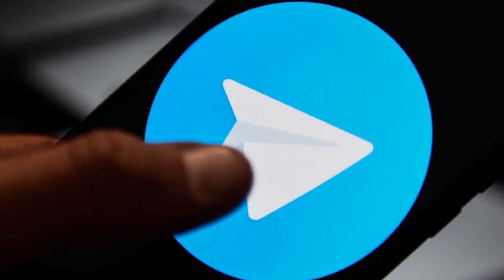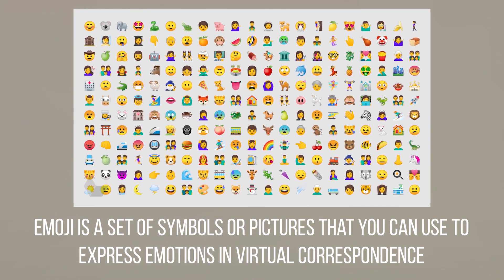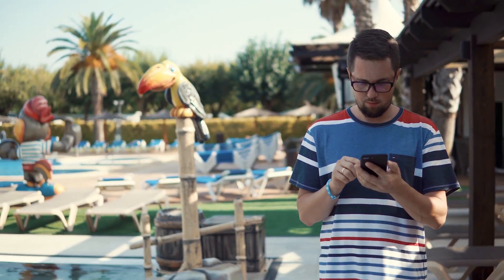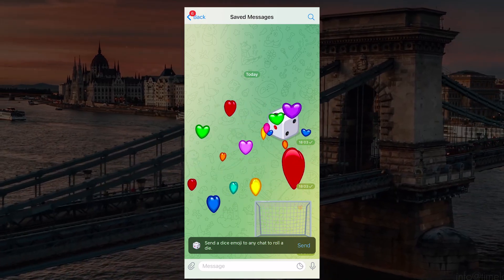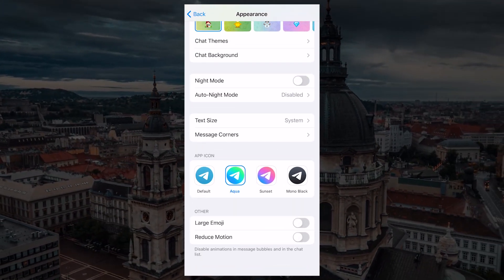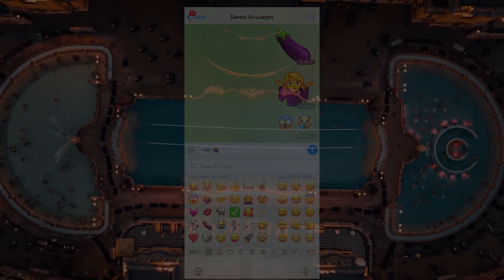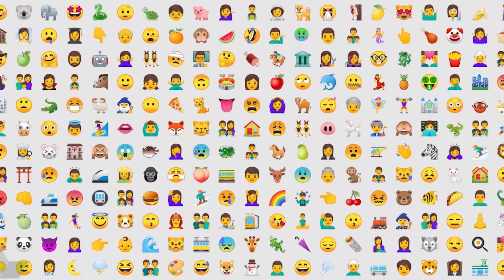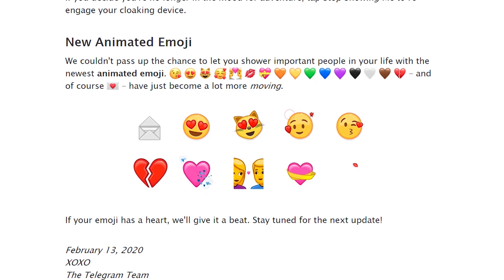Animated Emoji In Telegram. Where to find, how to add and create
Telegram communication is so diverse. Video calls, voice or video messages, text messages or emoji. But what’s even cooler is animated emoji. In this video, I'm gonna tell you how to add, where to find, and maybe even create animated emoji in Telegram.

Don't miss:
Telegram Groups: where to find and how to use in 2021